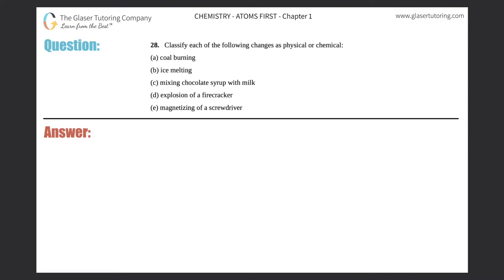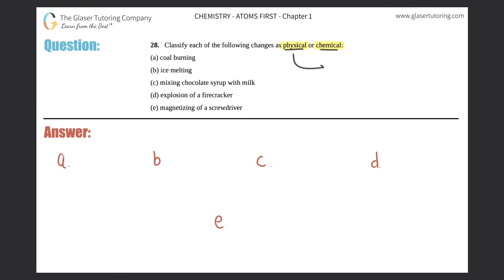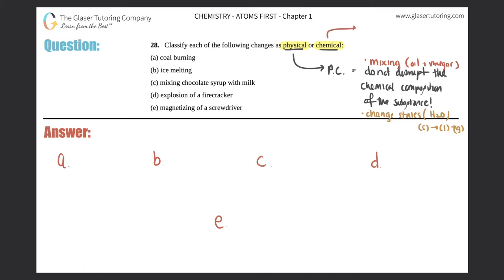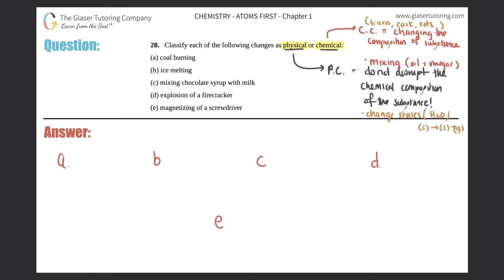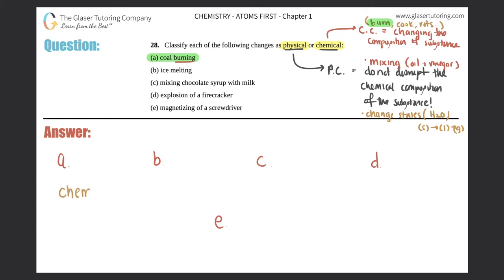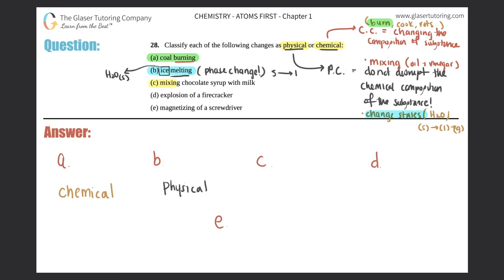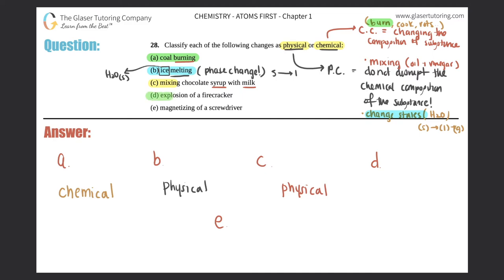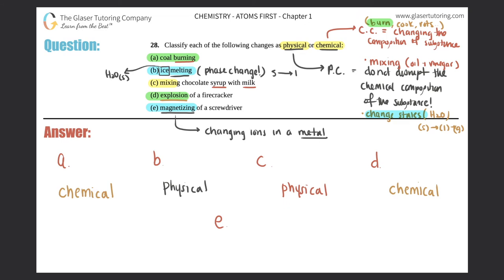1.28 | Classify each of the following changes as physical or chemical: (a) coal burning (b) ice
Classify each of the following changes as physical or chemical:
(a) coal burning
(b) ice melting
(d) explosion of a firecracker
(e) magnetizing of a screwdriver